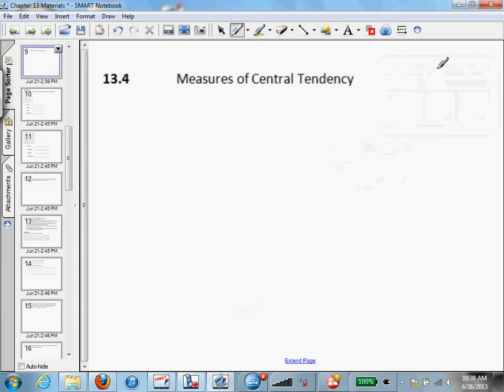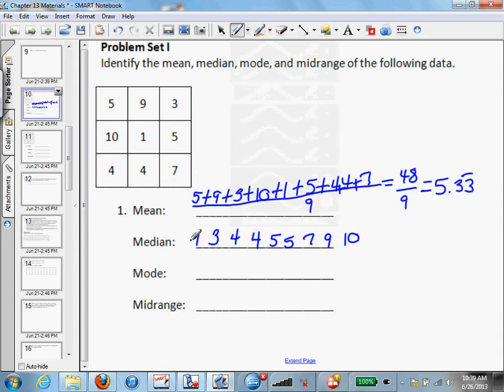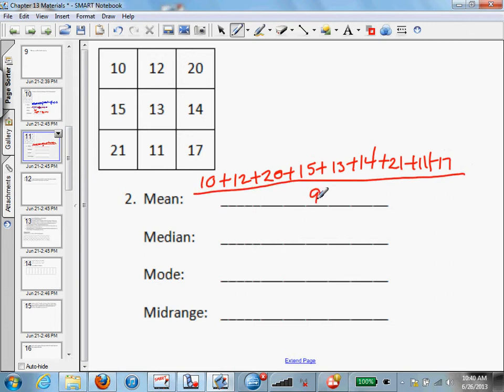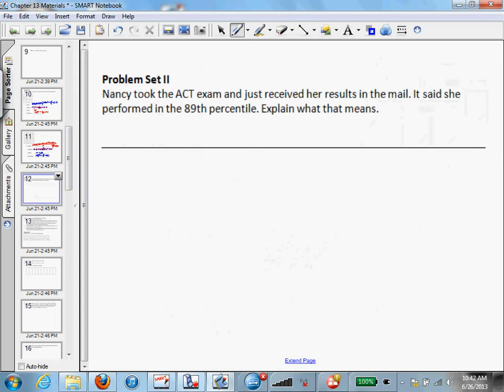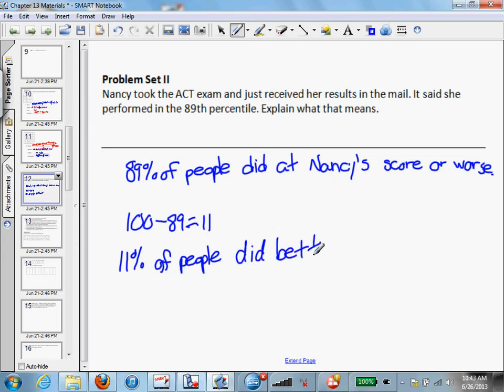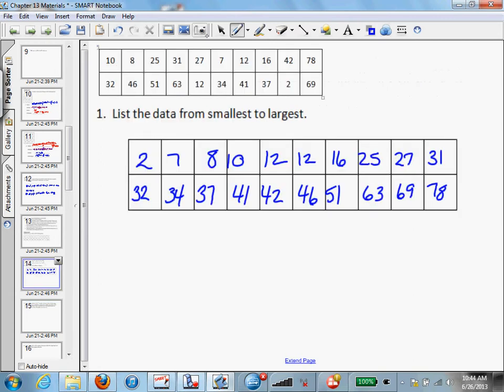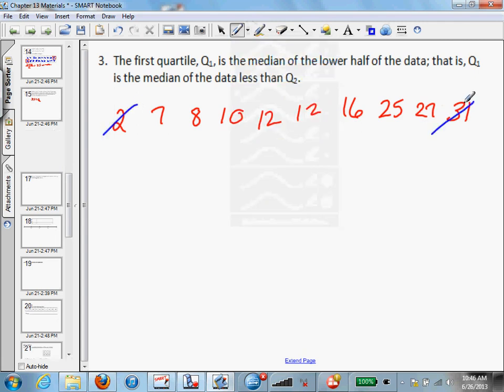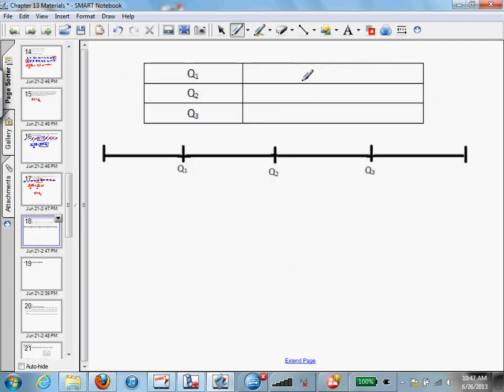MAT 110 13.4